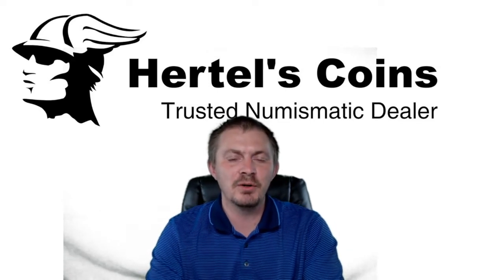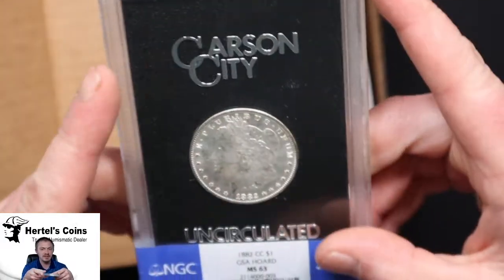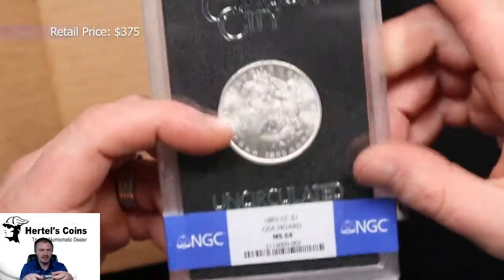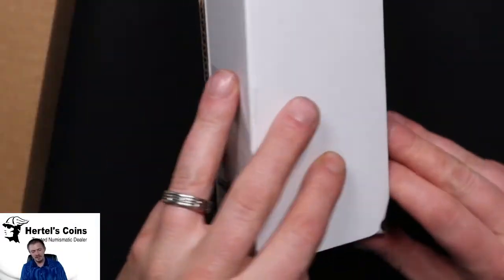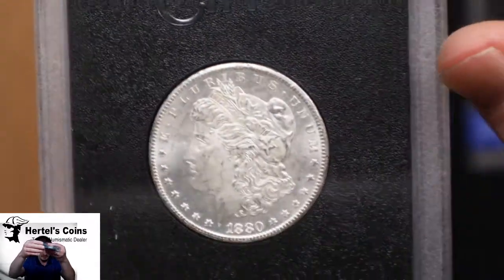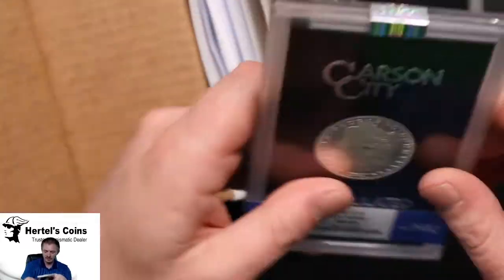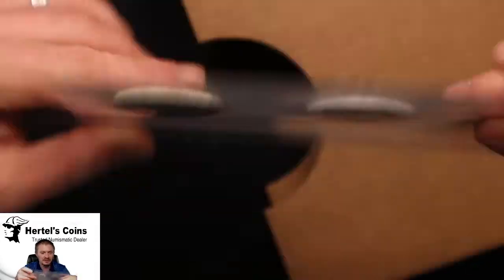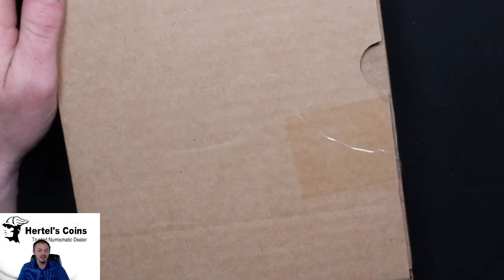Morgan Dollar Carson City GSA NGC Unboxing!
1880 CC Morgan Dollars
1882 CC Morgan Dollar
1883 CC Morgan Dollar
1879 S Morgan Dollar Soft Pack